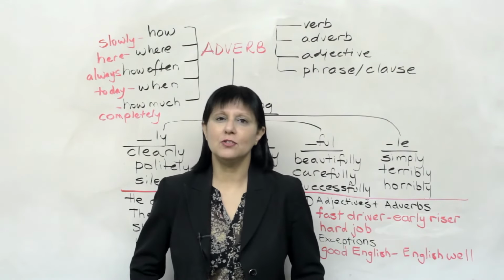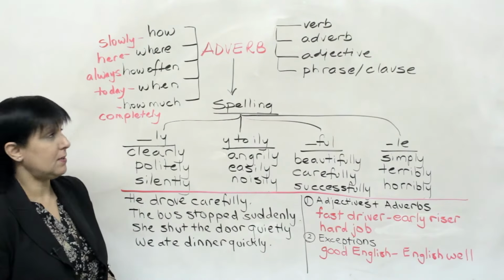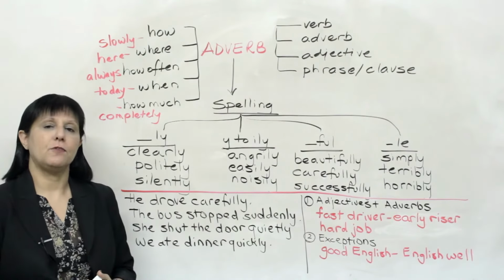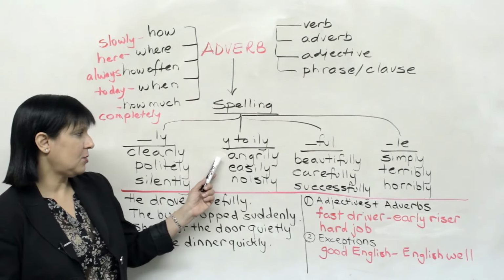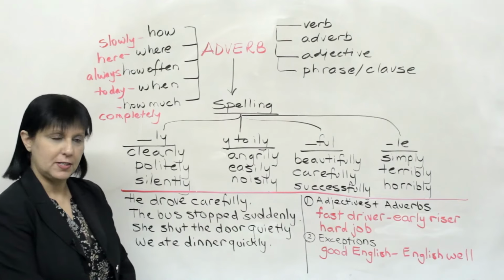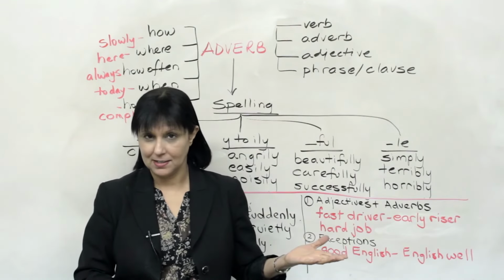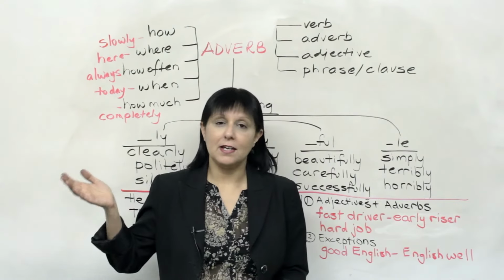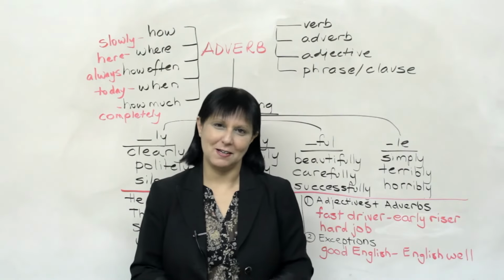Slow or Slowly? Understanding Adverbs of Manner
In this grammar lesson, I show you an easy way to understand and use adverbs correctly. You'll also learn about the difference between good and well, hard and hardly, and more! No more confusion!